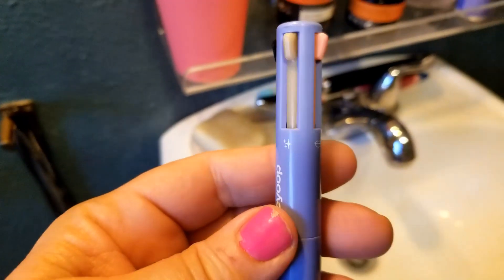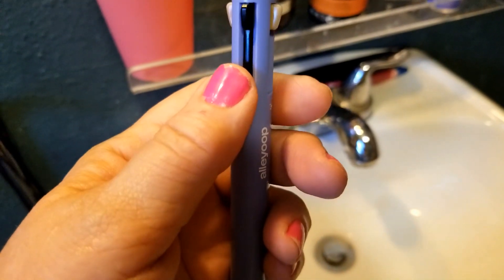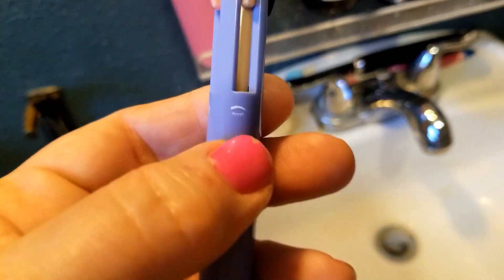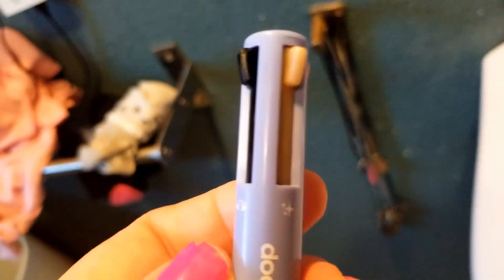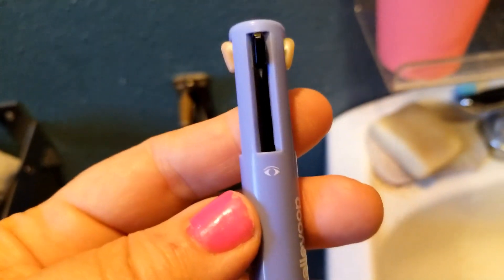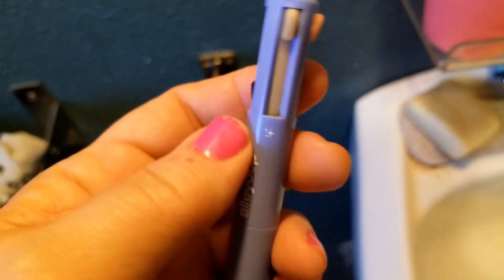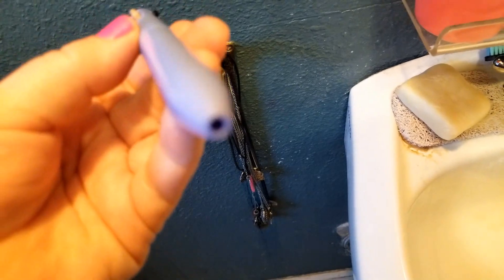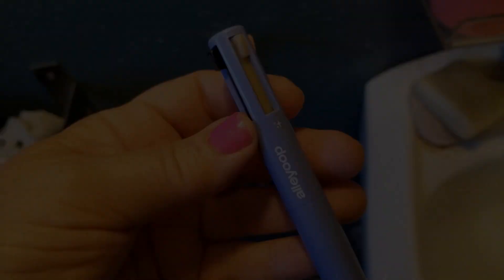Amazon review: Alleyoop Pen Pal 4-in-1 makeup pen!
I love things that serve more than one purpose.  So to have FOUR makeup products in ONE pen?  So cool!

I did end up sending this one back because the lip liner was too light.  So make sure you pick the right one when you order.  The one I have now is called "Make a Mauve" and the liner is a nice dark pink which is perfect.  Wore it today and my lipstick didn't feather at all!  I also wore the brow pencil and eyeliner today.  The only one I haven't used is the highlighter.